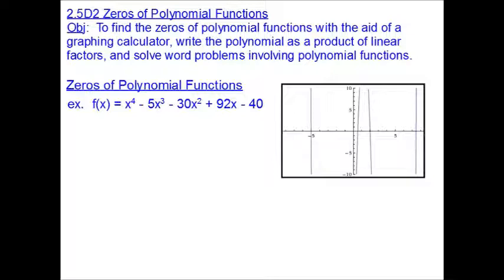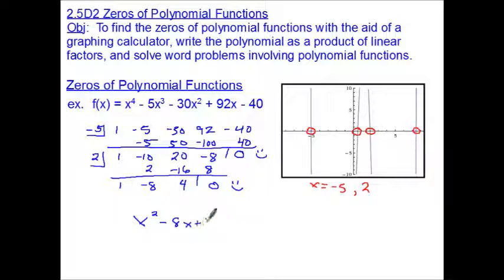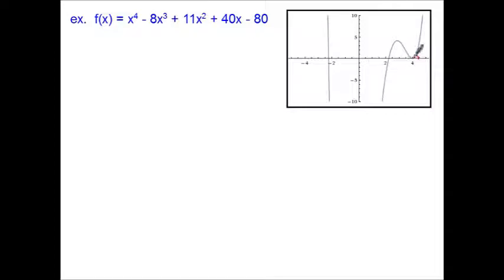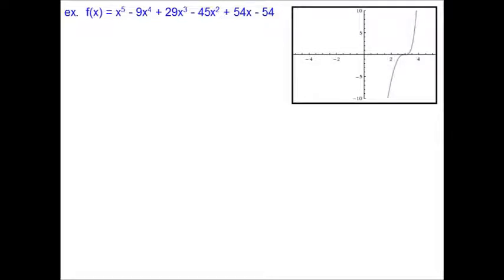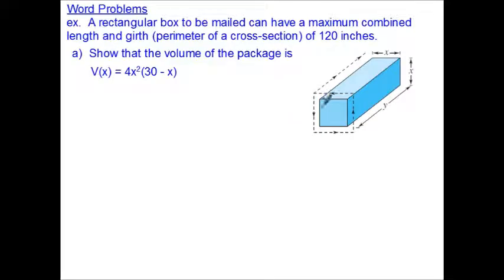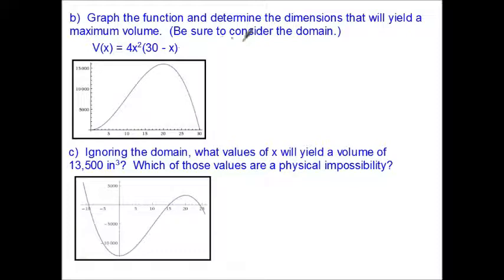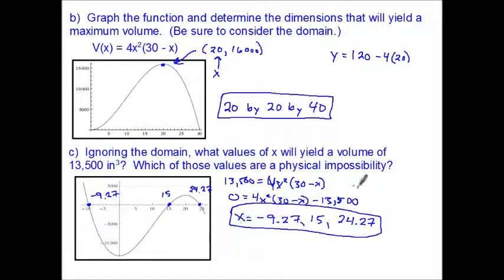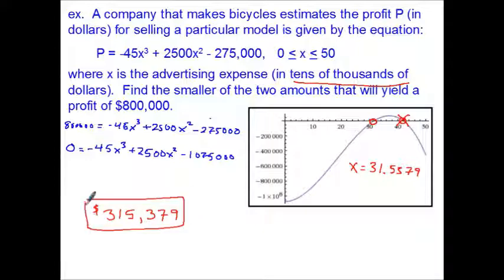PC 2 5D2 Lesson Full